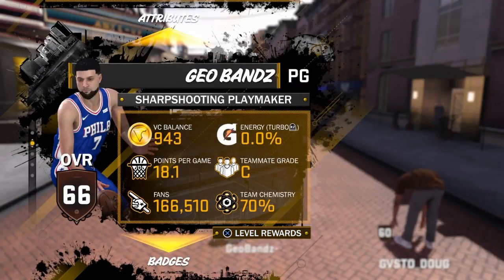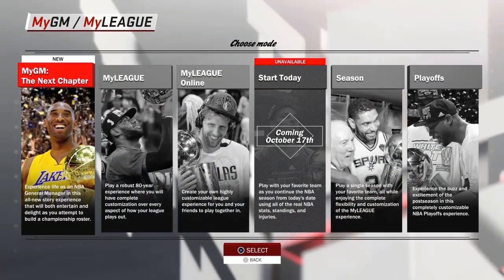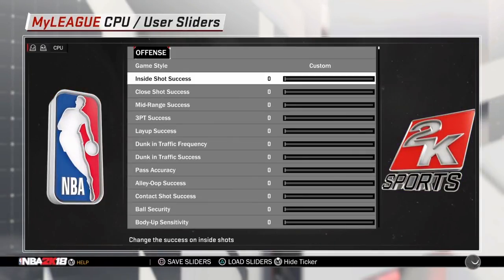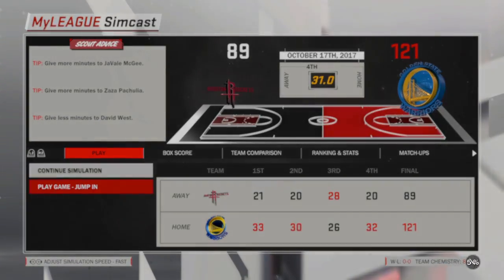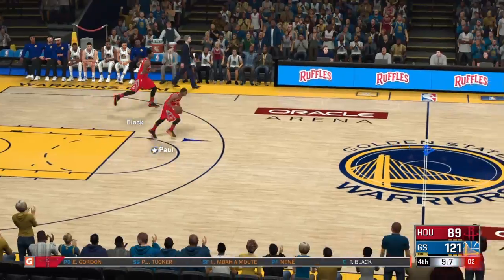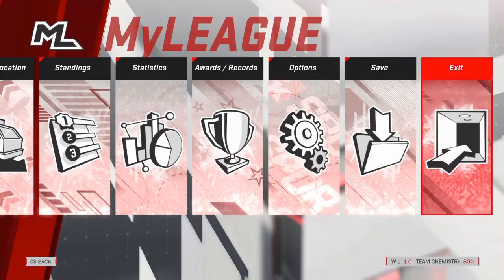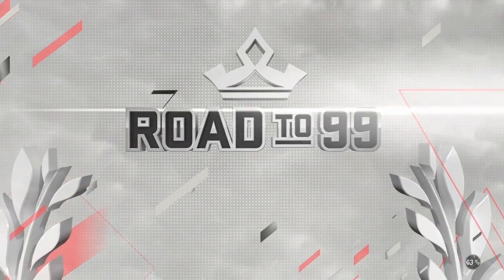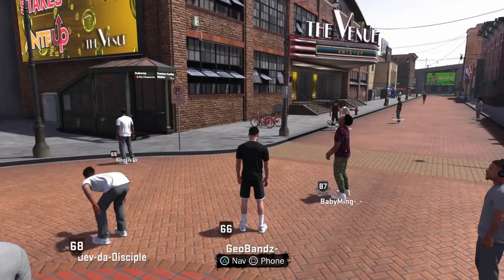NBA 2K18 UNLIMITED VC METHOD 500K + A DAY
✔Psn - GeoBandz

✔ROAD TO 10K LETS GRIND